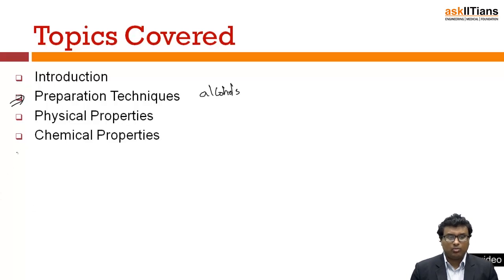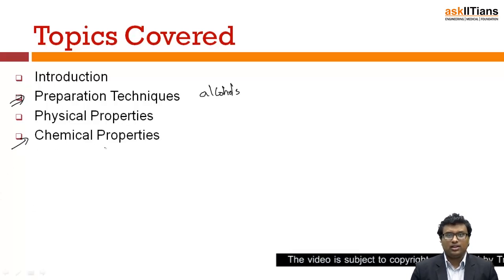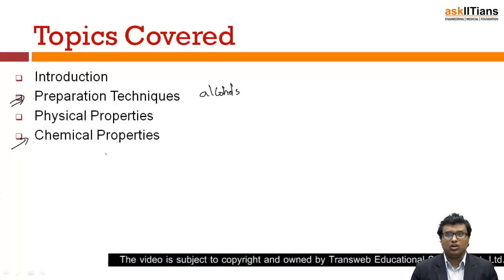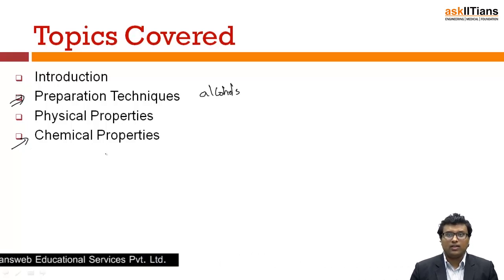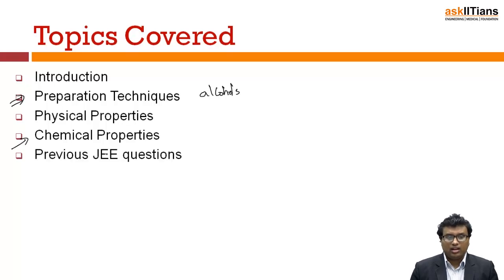Topics Covered in Amines | Lecture-1 | Chemistry | Grade- 12 | JEE | NEET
Harisshwar Reddy sir has explained Amines | Topics Covered in Amines

For more information on force and pressure, refer to our revision notes on NEET Chemistry